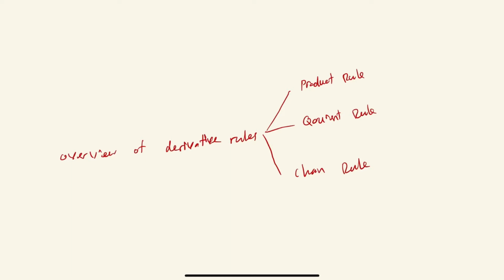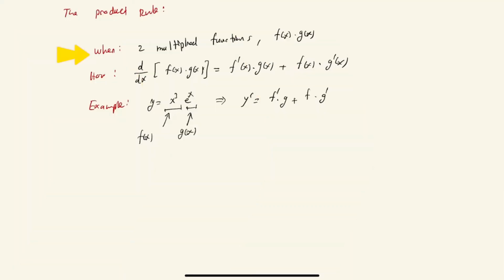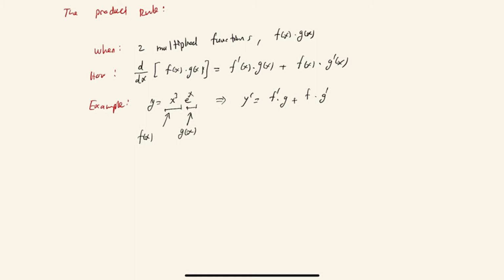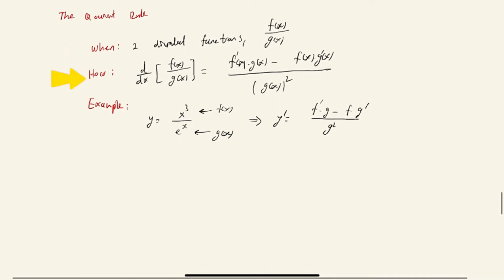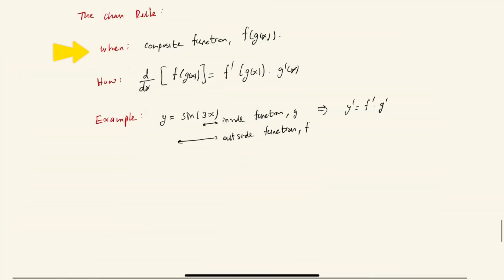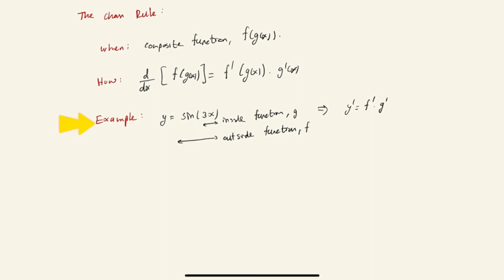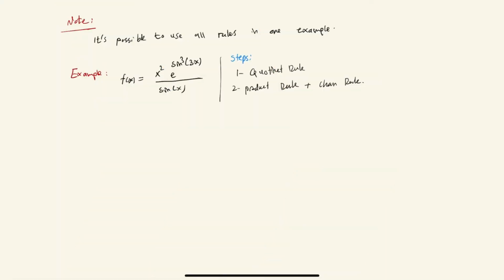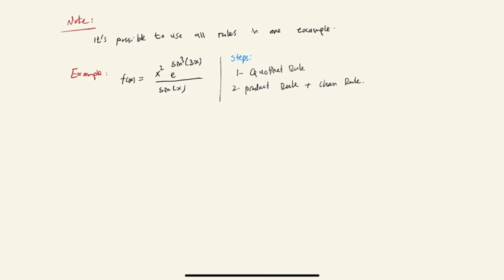Derivative Rules Overview: When? How? Part 1 | (Ali BA)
3 important rules in derivatives: product rule, quotient rule, and chain rule.

Product rule is used when taking the derivative of 2 multiplied functions.
Quotient rule is used when taking the derivative of 2 divided functions.
Chain rule is used when taking the derivative of a composite function.

Check out part 2 where I solve the examples in this video.

Table of content:
00:00 Intro
00:13 Product rule
00:56 Quotient rule
01:39 Chain rule
02:22 Note